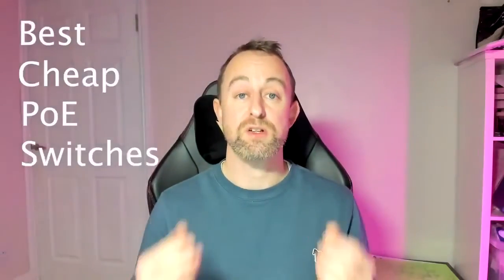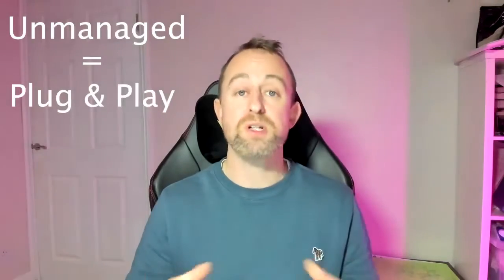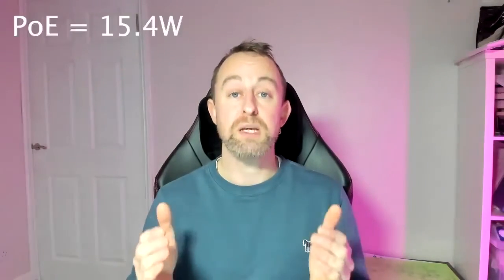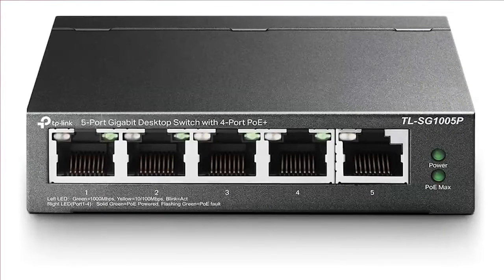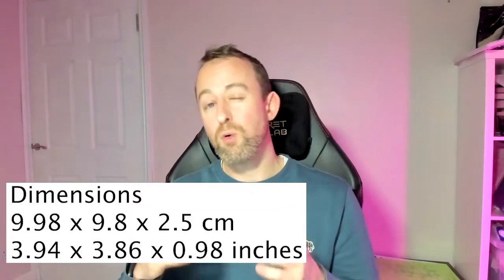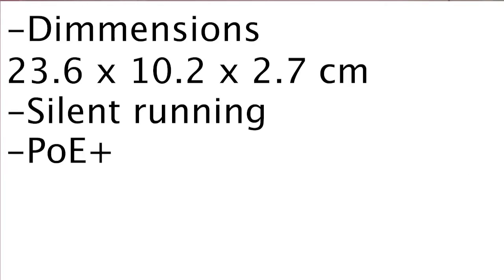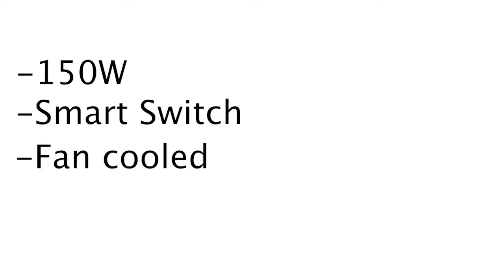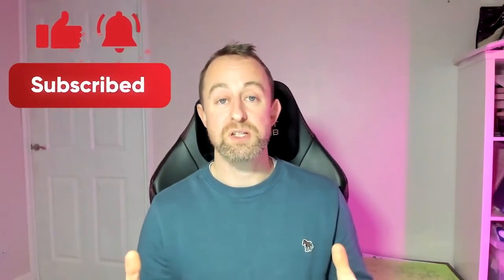The best cheap poe switch for your Home or Business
The best cheap PoE switch for your PoE devices in your home or business. If you are looking for a cheap PoE switch for your PoE-powered devices then this video is for you.

The switches in the video can be purchased from Amazon (links below). Thank you for your support!

5 Port TP-Link TL-SG1005P

8 Port Netgear GS108LP

16 port TP-Link TL-SG1016PE

00:00 Introduction
01:10 PoE explained
02:22 Best Cheap 5 Port PoE switch
03:24 Best Cheap 8 Port PoE switch
03:51 Best Cheap 16 Port PoE switch